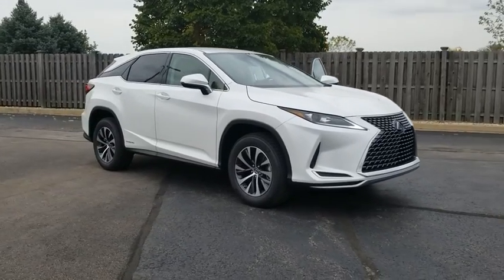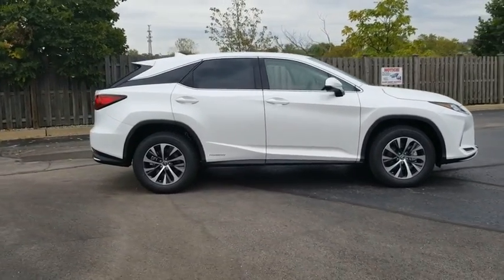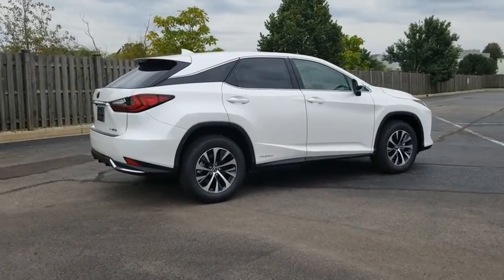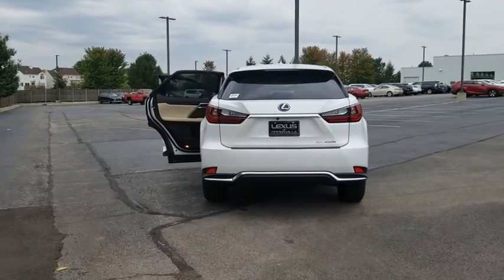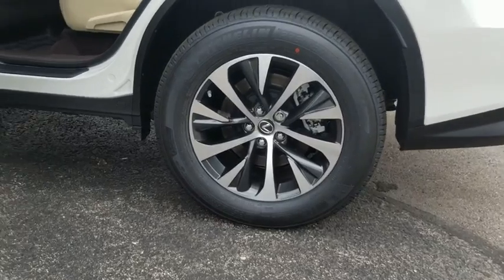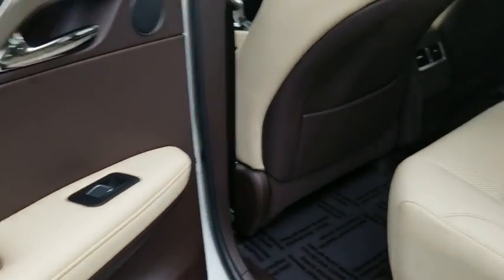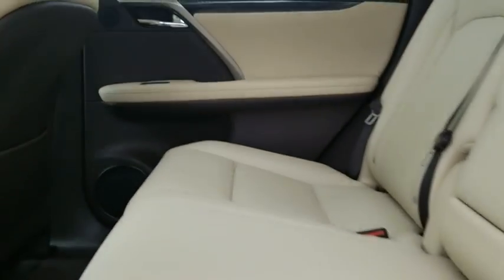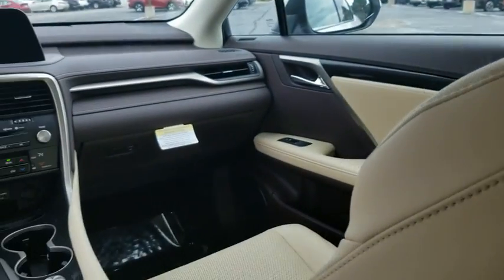2020 Lexus RX Naperville, Aurora, Joliet, Downers Grove, Bolingbrook, IL 200099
New 2020 Lexus RX available in Naperville, Illinois at Lexus of Naperville. Servicing the Aurora, Joliet, Downers Grove, Bolingbrook, IL area.
2020 Lexus RX RX 450h - Stock#: 200099 - VIN#: 2T2AGMDA6LC043905

2020 Lexus RX 450h AWD 3.5L 6-Cylinder DOHC, AWD. 30/28 City/Highway MPG4D Sport Utility